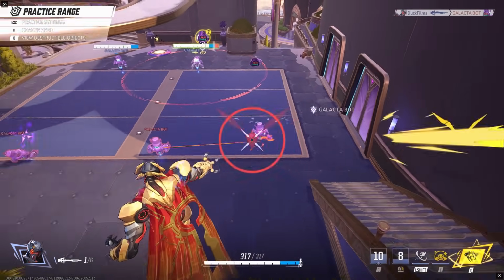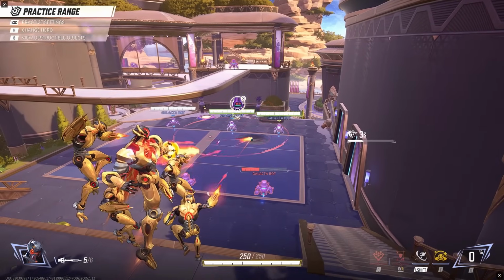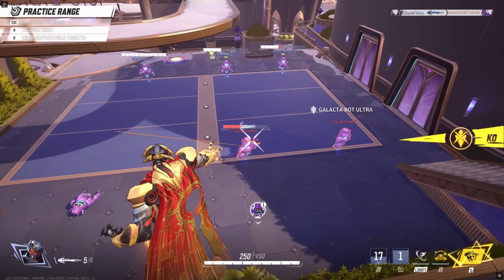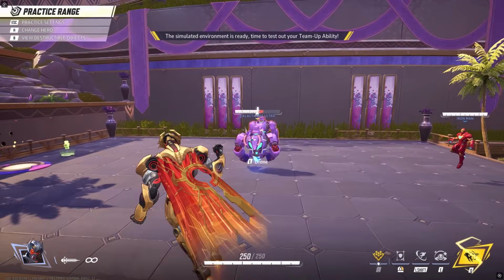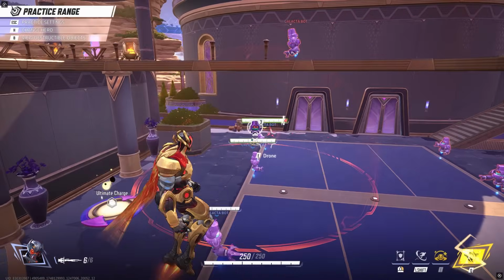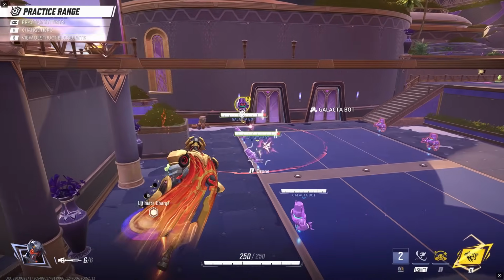The ONLY Guide You ACTUALLY NEED FOR ULTRON!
Ready to dominate the battlefield with one of Marvel Rivals' deadliest villains? This is your Ultimate Ultron Guide! Whether you're a beginner looking to understand the basics or an advanced player aiming to refine your mechanical mastery, this video covers everything you need to become an unstoppable machine.

0:00 Intro

--Abilities--
0:28 Encephalo ray (Primary Attack)
0:47 Imperative: Firewall (Secondary Attack)
1:11  Imperative: Patch (Ability)
2:00 Dynamic Flight (Movement)
2:27 Rage of Ultron (Ultimate)
2:44 Stark Protocol (Team Up)
3:24 Heal Rotation
5:06 Imperative Patch Further Explained
5:55 SPONSOR
6:59 Playstyle
8:40 Counters
12:38 Outro

🔥 In this guide, you'll learn:

Ultron's abilities & how to use them effectively

High-damage combos & optimal skill rotations

Positioning tips for maximum impact

Matchups, counters & synergy strategies

Pro gameplay analysis and live examples

Ultron is more than just a damage dealer-he's a floating menace capable of turning the tide of any match with the right tactics. Learn how to harness his potential and crush your enemies with cold, calculated precision.

Music
Delfino Plaza - Super Mario Sunshine

Bianco Hills - Super Mario Sunshine

For more Marvel Rivals content from DuckFilms, videos featuring Storm, Moonknight, Psylocke, Winter Soldier, Iron Fist, Jeff the Shark, Mantis, Luna Snow, Magik, Squirrel Girl and Venom. Find gameplay highlights, guides, tutorials, tips and tricks, climbing ranks One Above All, Eternity, Grandmaster, and Top 500, and battles against hackers and cheaters.